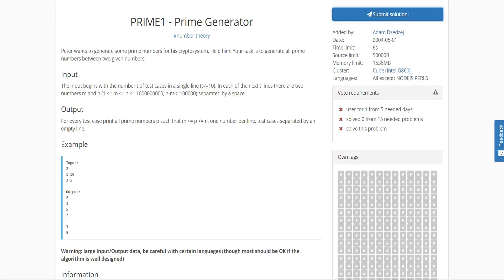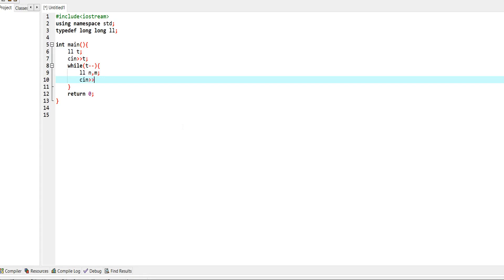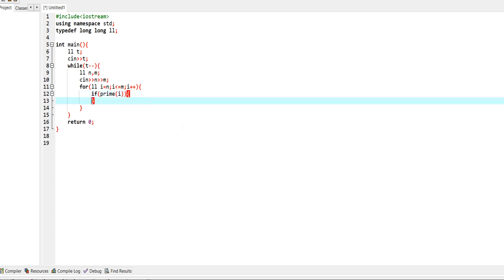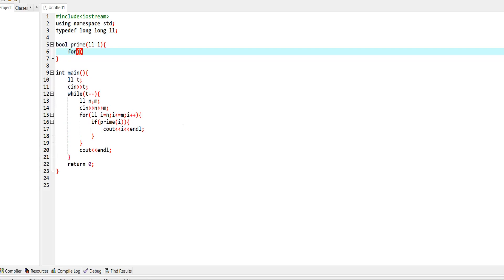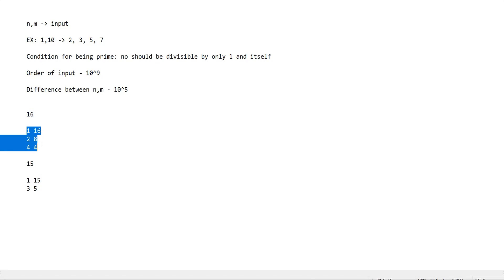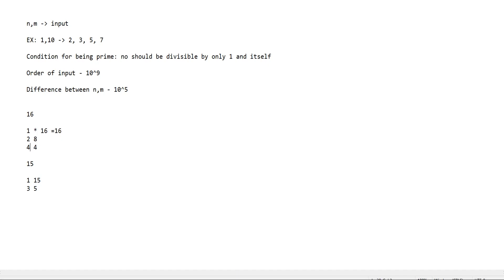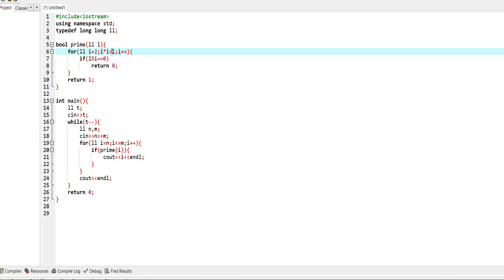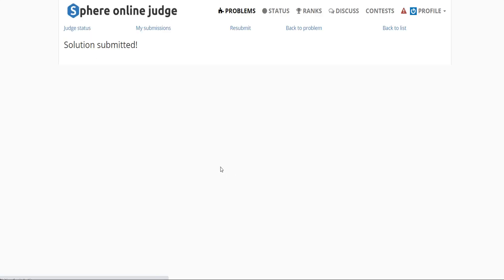SPOJ | PRIME1 - Prime Generator | Solution and explanation number-theory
This is a tutorial for the problem PRIME1 - Prime Generator from SPOJ (Sphere online judge).
Any suggestions? Mention in the comments.
Want me to discuss any particular problem? Please let me know.